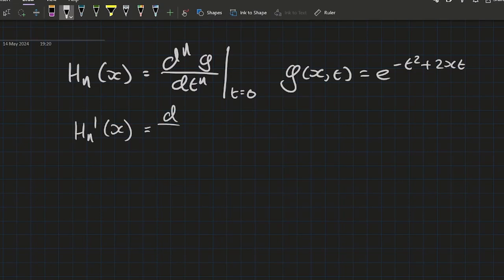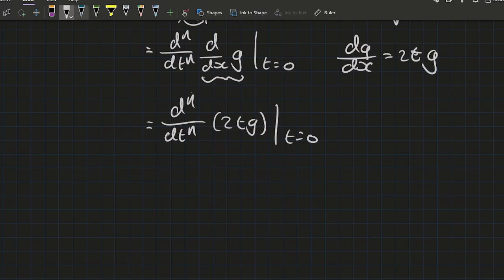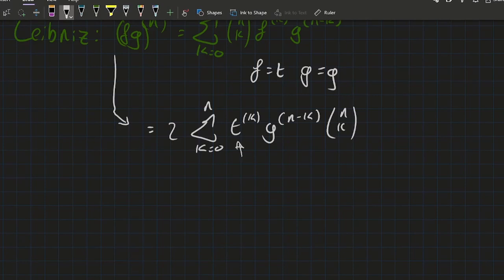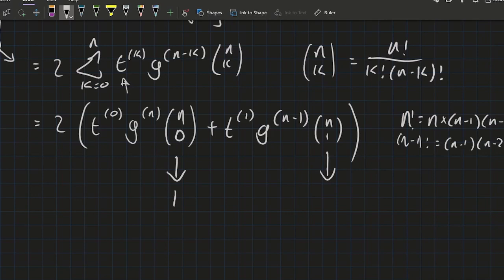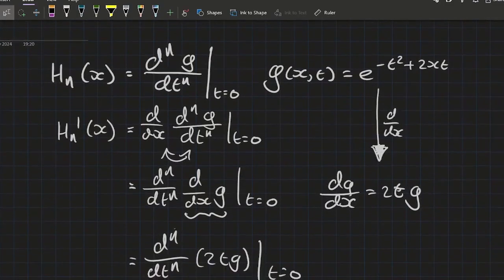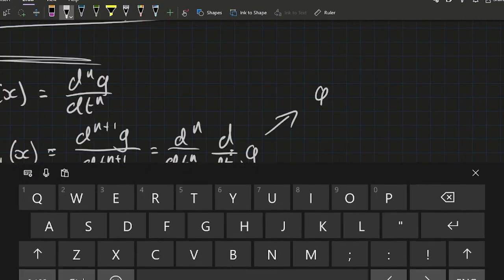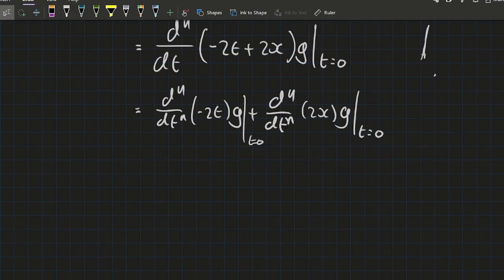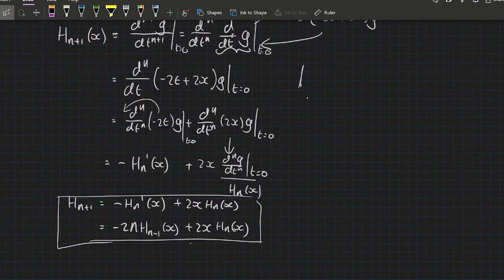The Hermite Ruccurence Relations from Generating Functions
This video covers the derivation of the reccurence relations for Hemite Polynomicals from the generating function, and directly answers question 2. a. ii. of the 18/19 University of Manchester Mathematical Methods for Physics exam as taught by the Department of Physics and Astronomy.

Health Warning:
I was very tired when making this video and commonly refer to the reccurence relations themselves as the generating functions... this is obviously wrong and should be discarded. Equally, when writing nth derivatives I often forget to write the n index on the denominator infinitessimal. But nonetheless, it is always clear when this is.